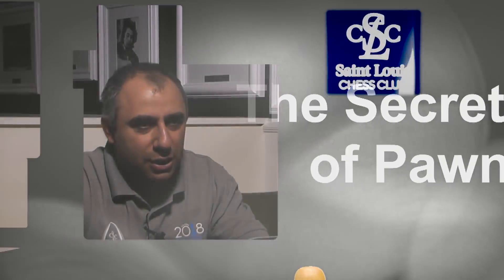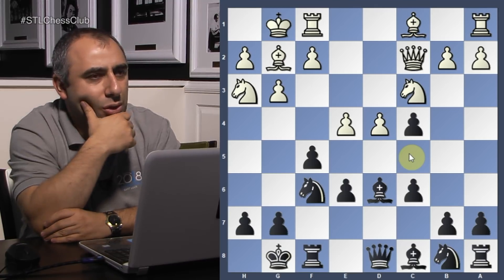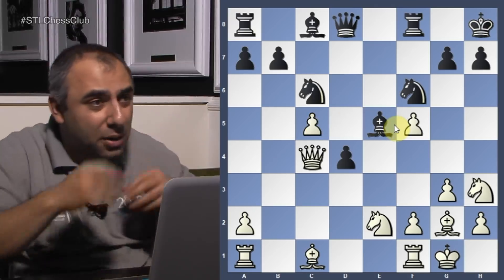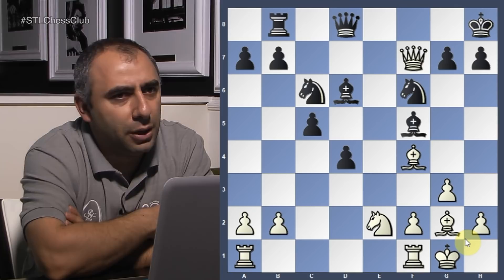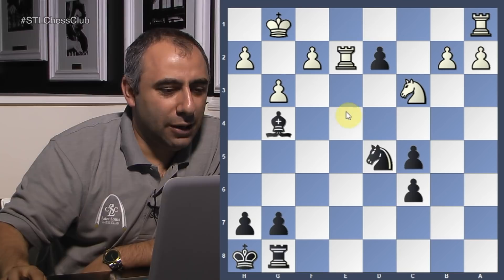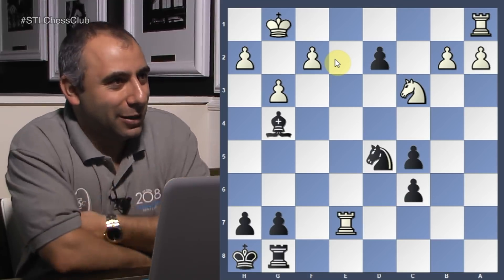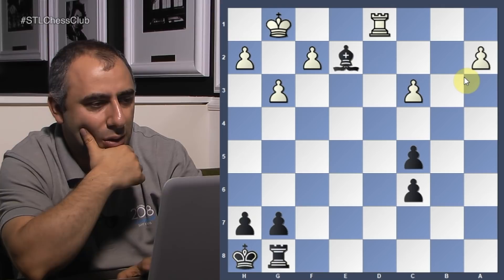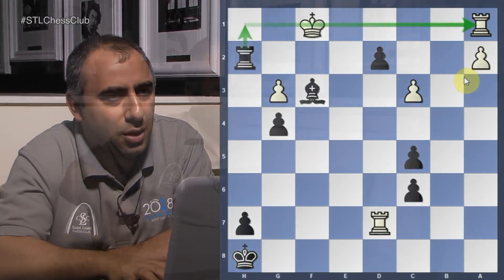Alex Onischuk vs. Akobian, 2018 U.S. Champs | Secret Life of Pawns - GM Varuzhan Akobian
Grandmaster Varuzhan Akobian shows his game as Black, against the legend Alexander Onischuk, from the the first round of the 2018 U.S. Chess Championship.

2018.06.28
Alexander Onischuk vs Varuzhan Eduardovich Akobian, US Championship (2018): A84 Dutch defence, Rubinstein variation